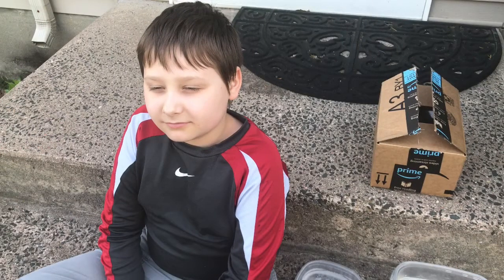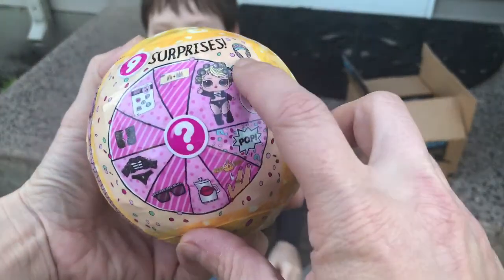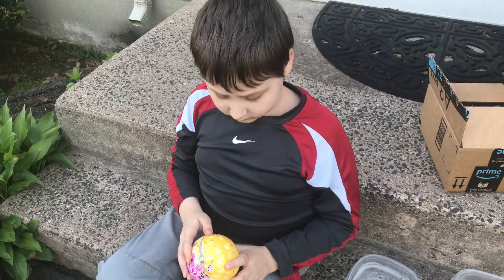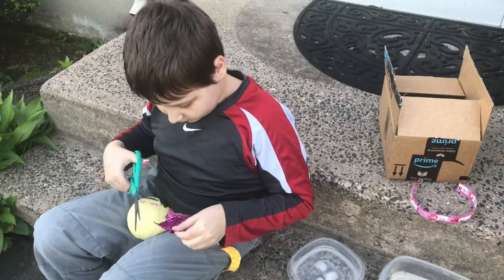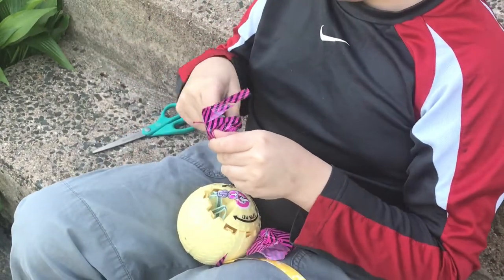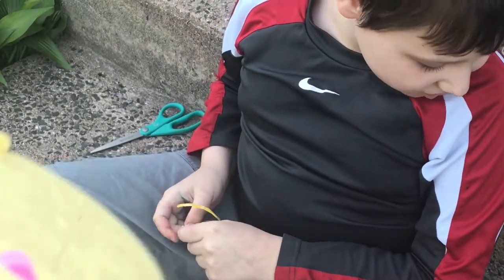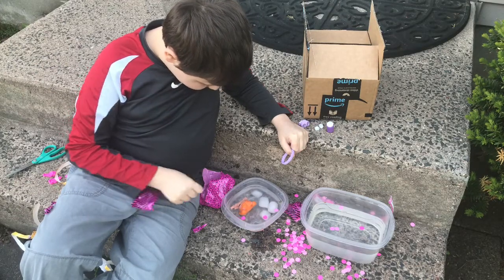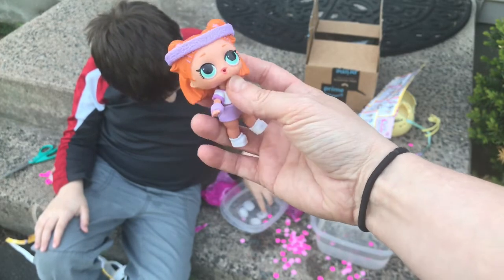Finally found LOL SURPRISE series 3 WAVE 2’s!! ORDERED From AMAZON! MEET SPRINTS!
I have been looking everywhere for series 3 waves 2’s guys and today I can finally say I found some! Ordered from Amazon last week our series 3 wave 2’s finally came in! So excited! Check out our video to see us open our 1st lol series 3 wave 2! We r so excited to share our 1st opening with u with the newest series/wave released!

- CHECK US OUT ON INSTAGRAM ~FANTASYPRINCESS1983

*Here our some of our other YouTube videos featuring new toys and more LOL SURPRISE*

-TARGET TOYHUNT found a LOL doll series 3 wave 2 but it’s opened!?! Numnoms series 5, Shopkins, shoppies and more!